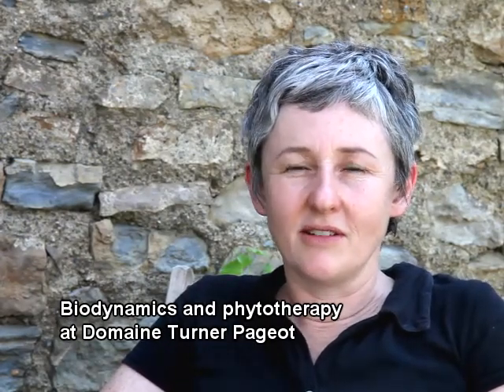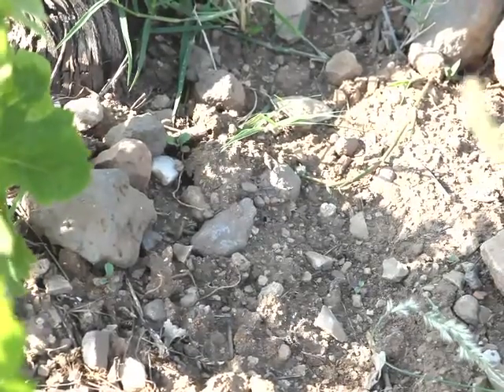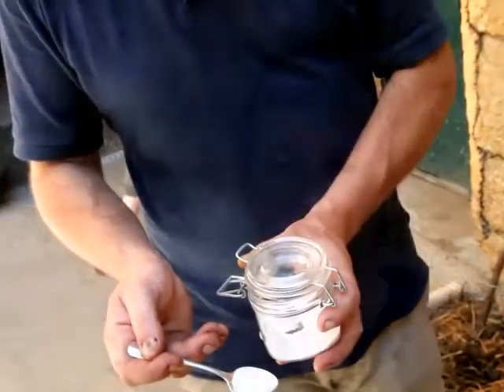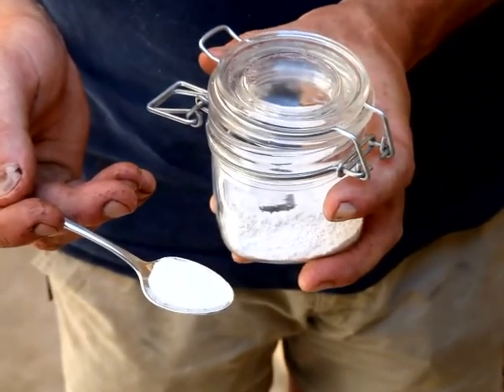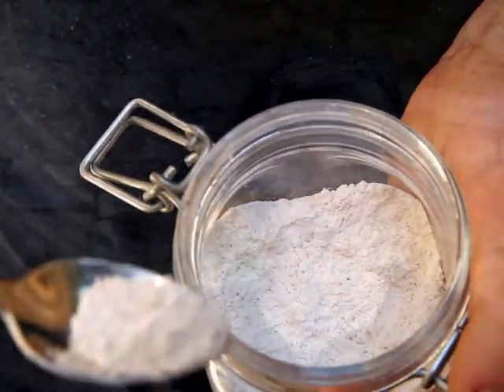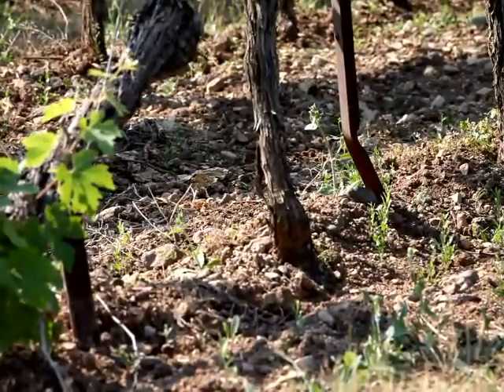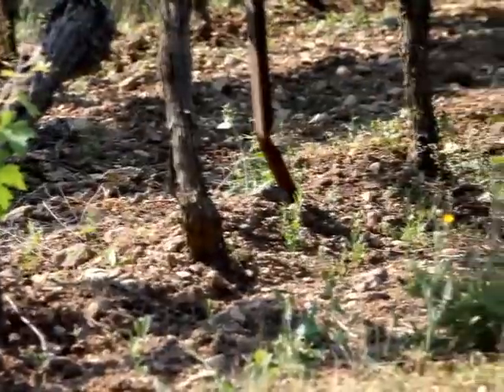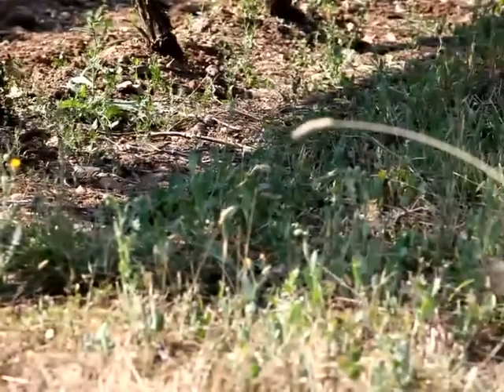Biodynamics and phytotherapy at Domaine Turner Pageot